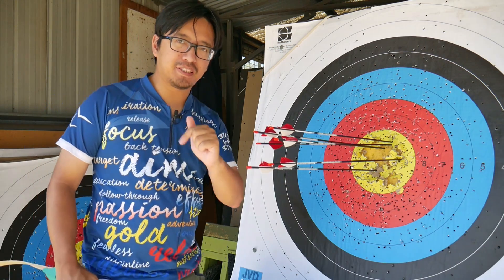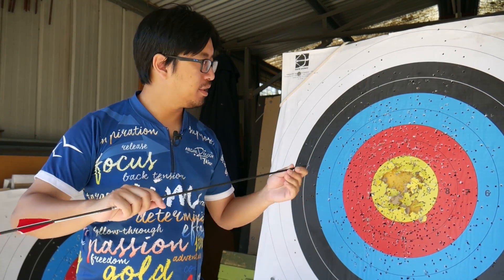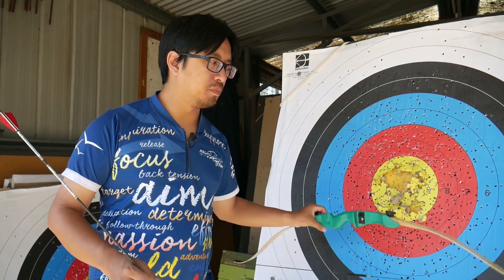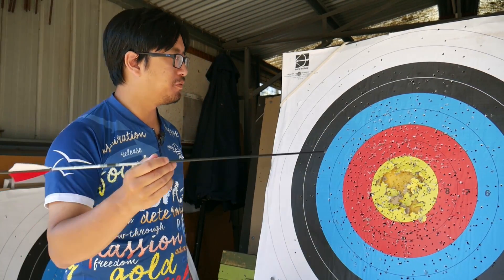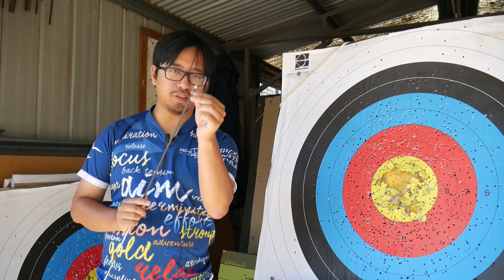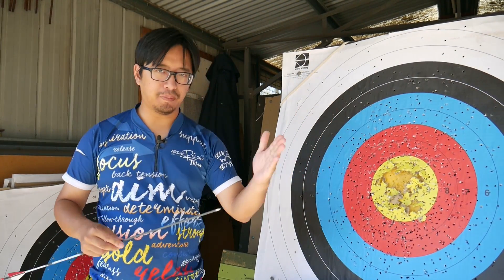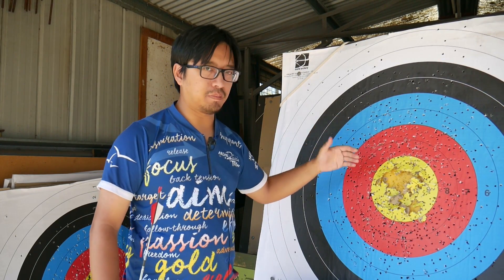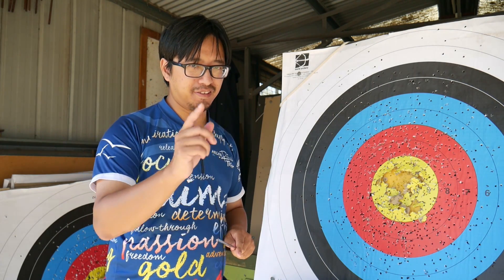Archery | Why Do Arrows Bounce Off The Target?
A short and easy question, but many might wonder.